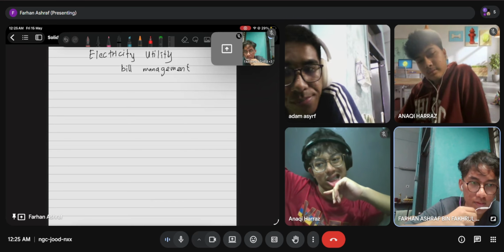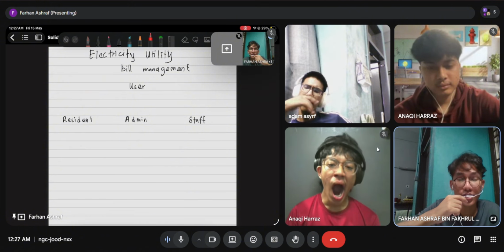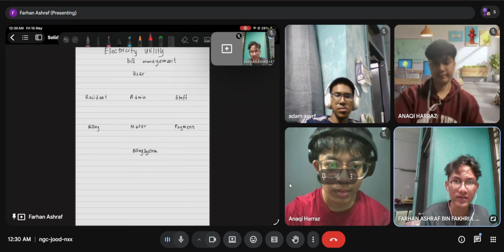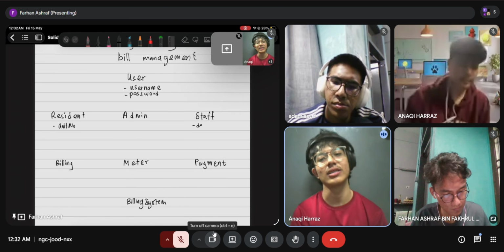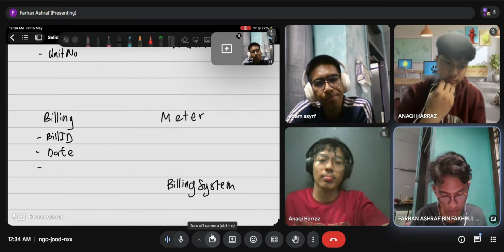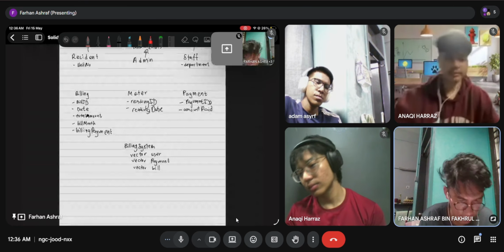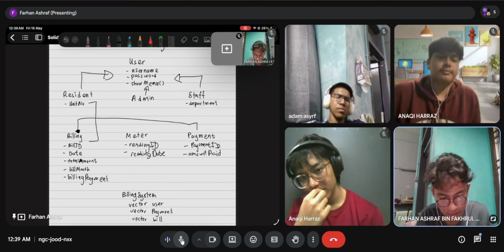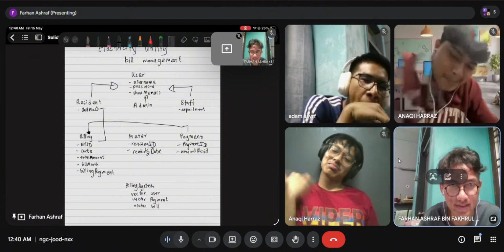Discussion Video Group ABC (Section 03) - Project Programming Technique II (SECJ1023)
This video is generally about the discussion made between groupmates about our project for PTII. Our proposed system is called the Electricity and Utility Bill Management System.